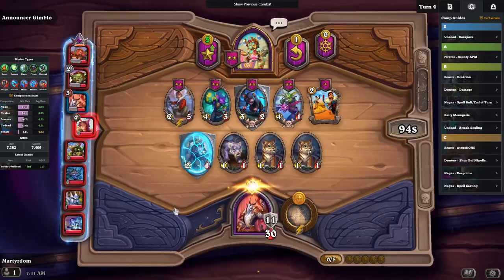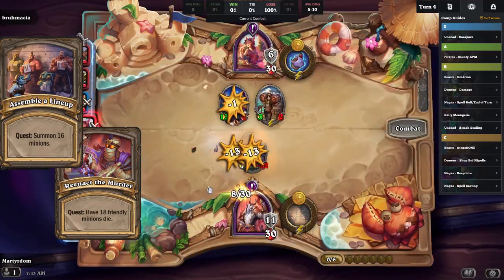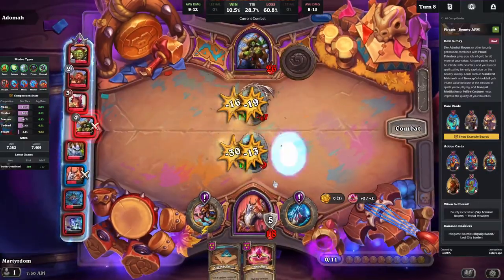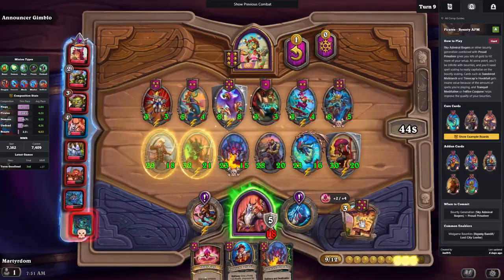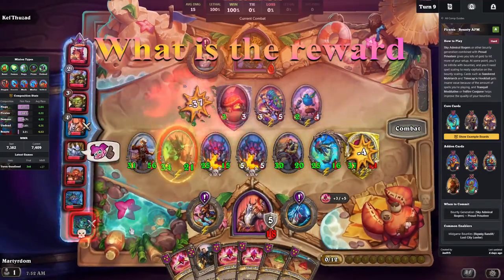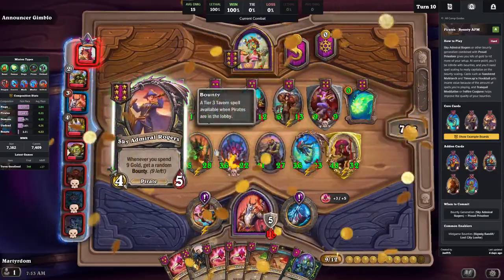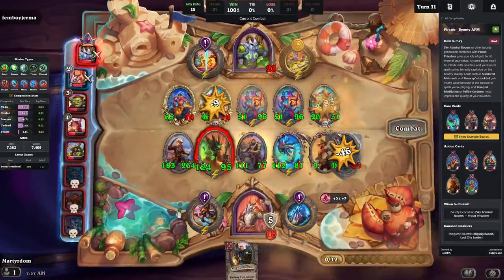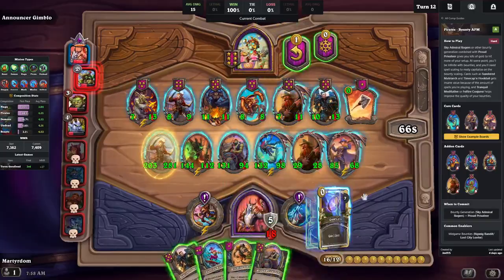Best Quest Strategies | Hearthstone Battlegrounds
Some random words for the algorithm:
Hearthstone Battlegrounds Gameplay Extra Itsben321 Slysssa Kripparrian Dogdog Savjz Rdu RegisKillbin HysteriA Sasuke Sama Asmodai Kibler Funny Moments Guide Tutorial Tips Strategy Bofur_HS Zeddy XQN Jeef ixxdeee Slysssa Dekkster Trolden Rarran